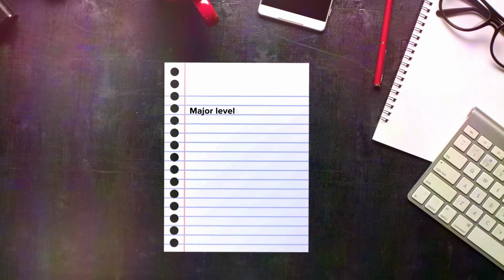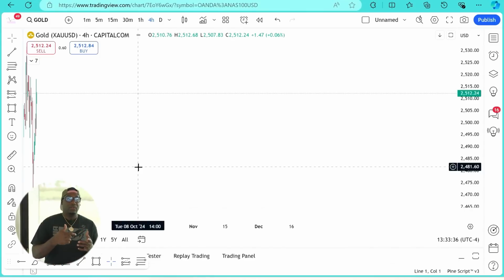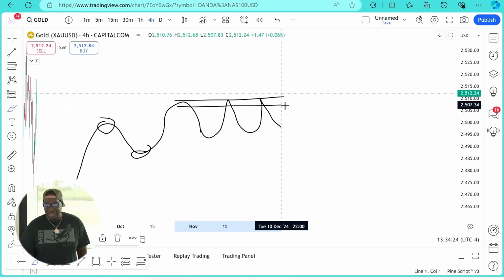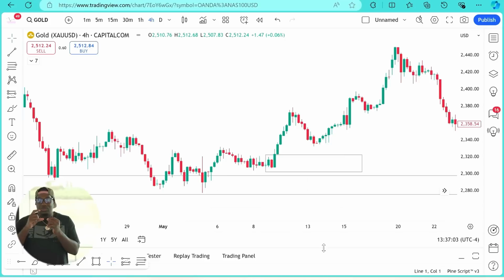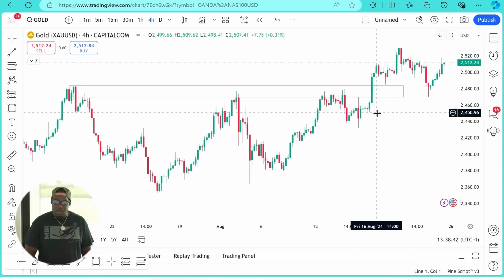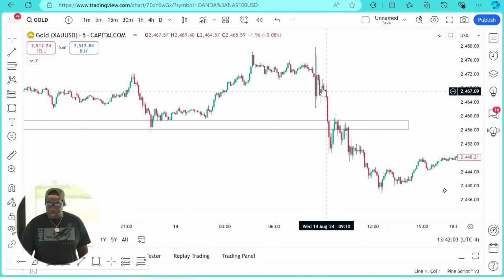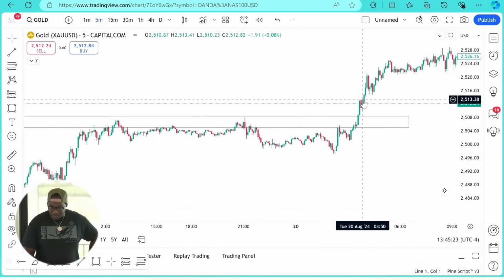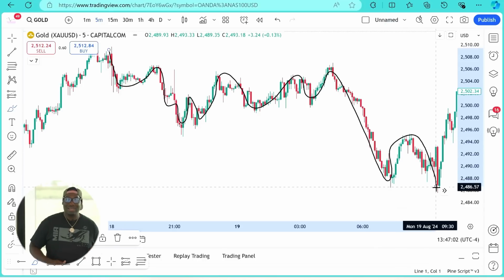I Regret Trying Trading Until I Discovered This 3-Step Formula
I regret trying trading until I discovered this simple trading formula.